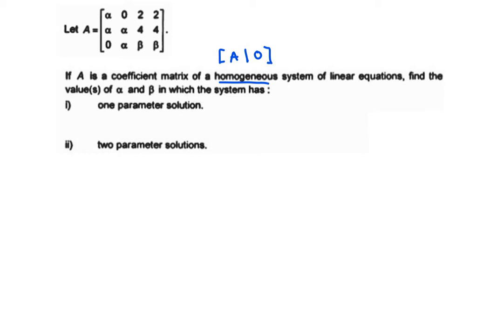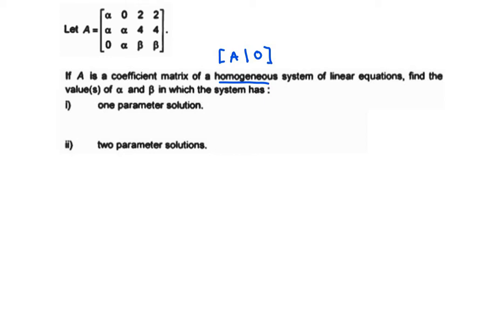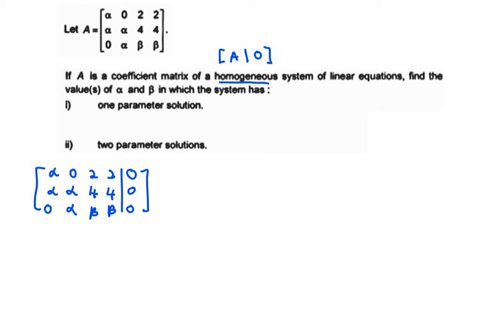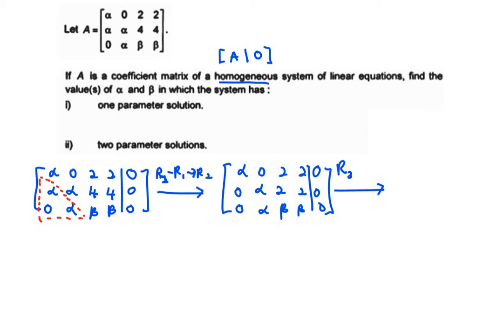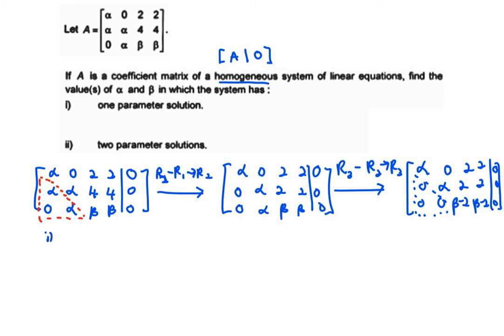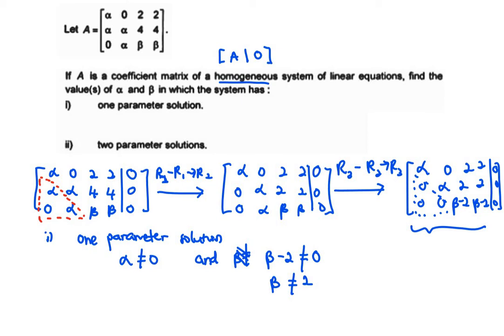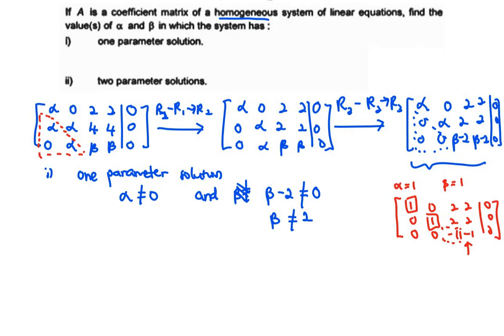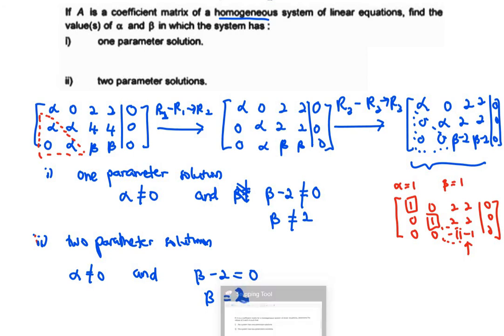System of Linear Equation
Example in solving System of Linear Equation